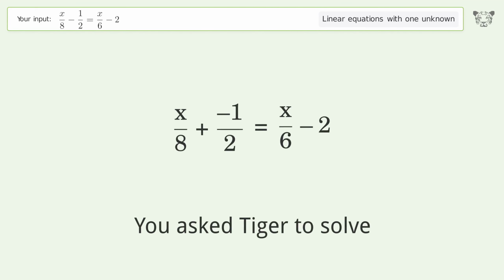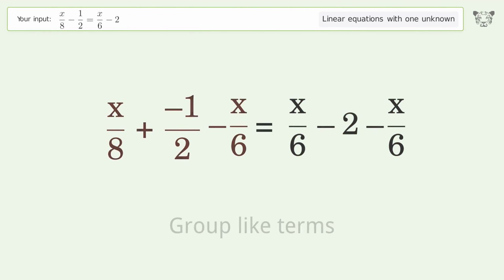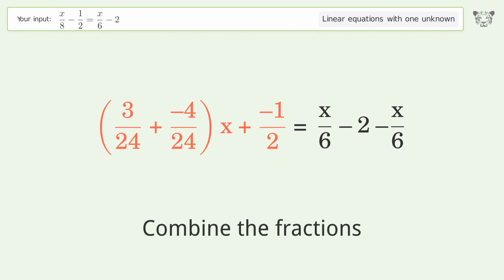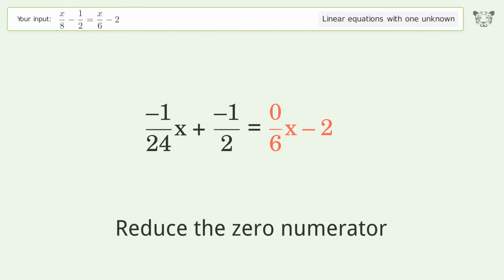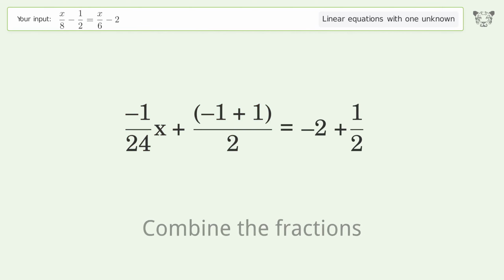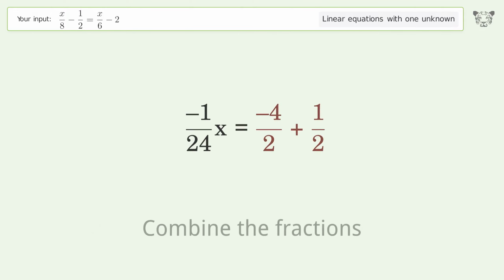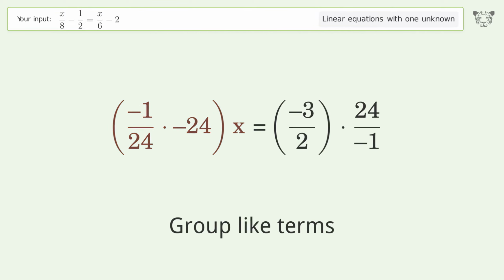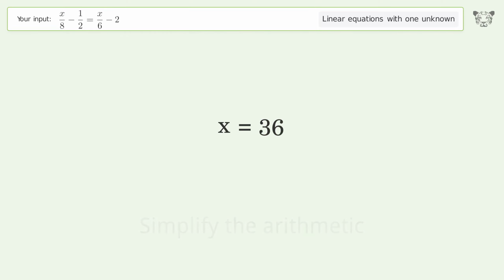Linear equation with one unknown: Solve x/8-1/2=x/6-2 step-by-step solution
Solving x/8-1/2=x/6-2 using the linear equation with one unknown solver

for a step-by-step and more tips and tricks for dealing with linear equations with one unknown.